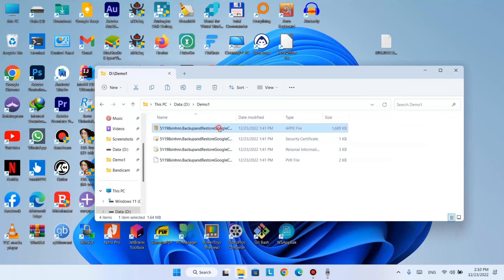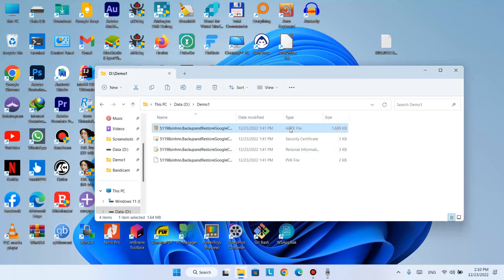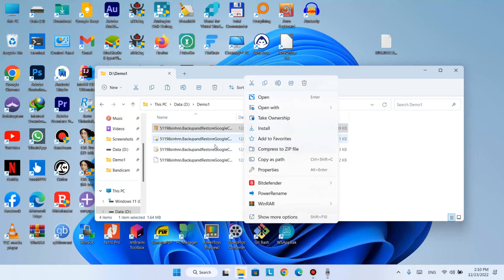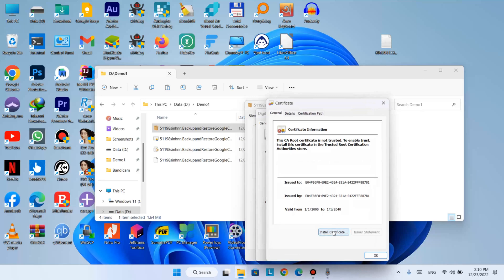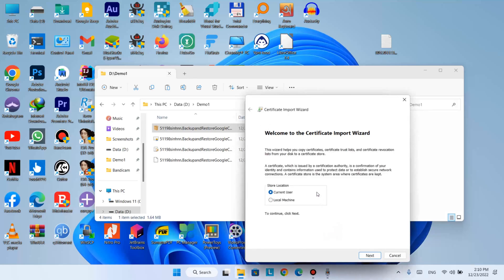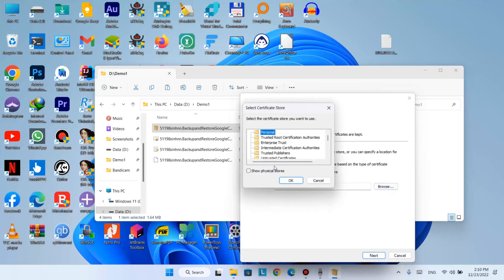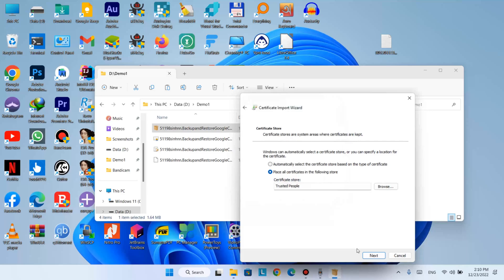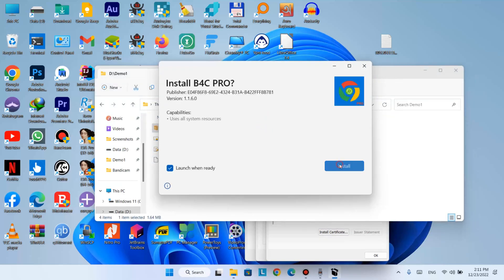Fix appx signature error on windows.This app package’s publisher certificate could not be verified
This app package’s publisher certificate could not be verified. Contact your system administrator or the app developer to obtain a new app package with verified certificates. The root certificate and all immediate certificates of the signature in the app package must be verified (0x800B010A)

Windows_11/10